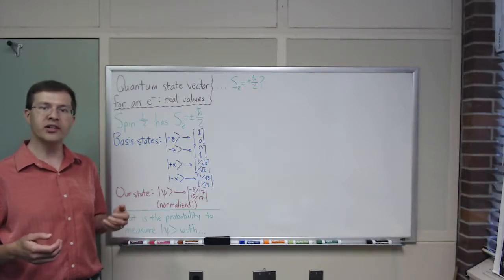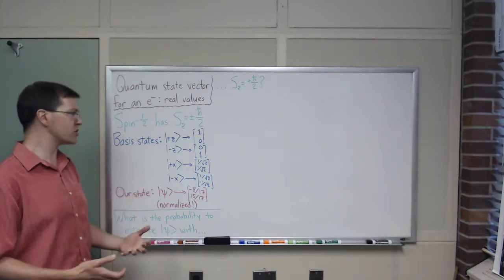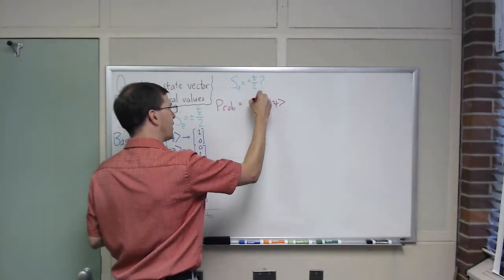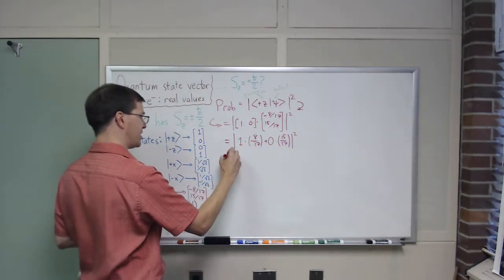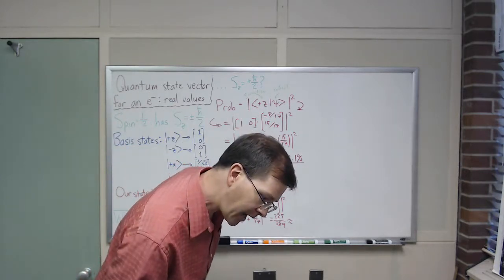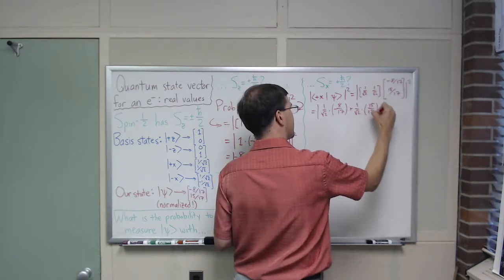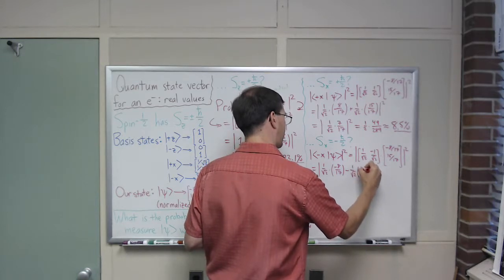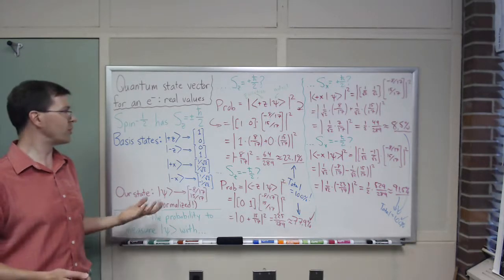Quantum probabilities for electron spin measurements (real valued example)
Starting with an electron's quantum (spin) state vector, this video demonstrates how to calculate the probabilities of various measurements of its spin, along with the corresponding expectation values. This example considers a spin state representation with only real-valued components: that leaves out part of the story, but for those still becoming comfortable with complex numbers this can be a good first step. (A similar example showing the full complex number story is